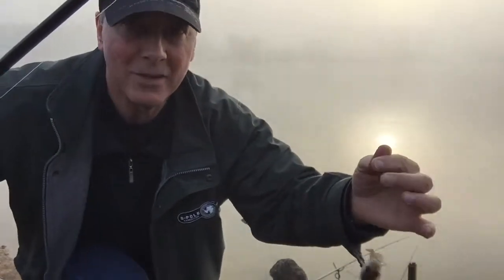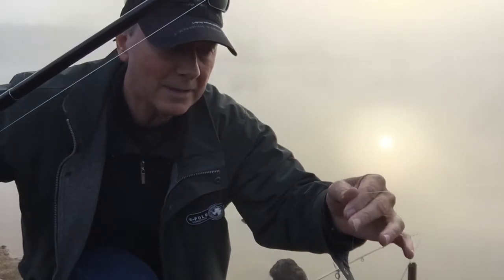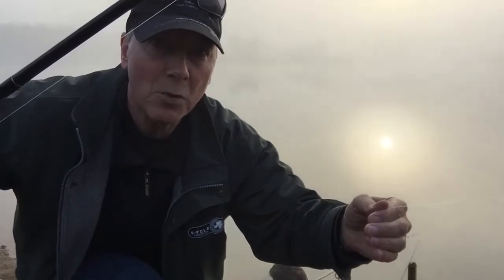Trout Fishing Melbourne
How to catch trout in Melbourne. A simple guide to catch trout in Melbourne and across Victoria in lakes stocked for the school holidays. Easy to use fishing techniques that catch fish.  For lots more information that will have you catching more fish go to my